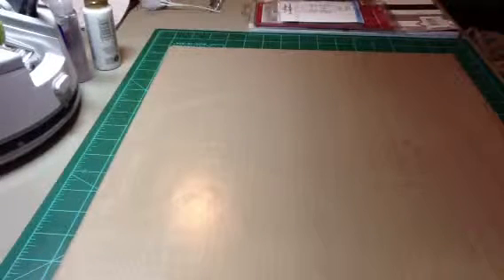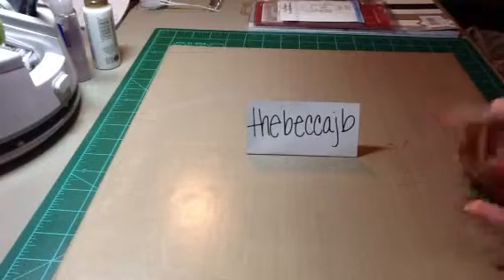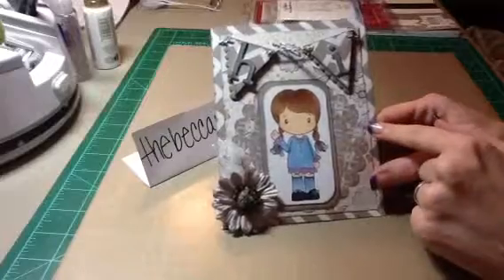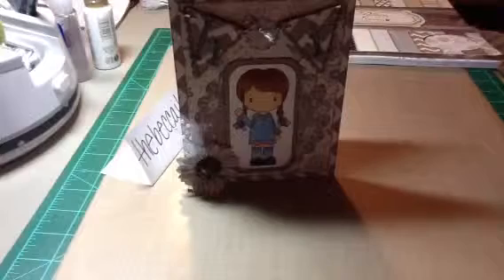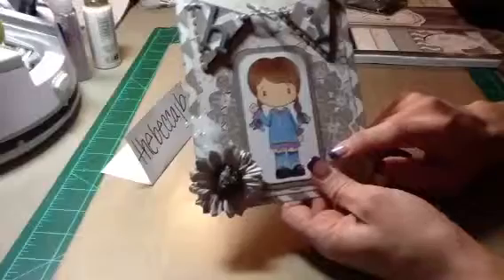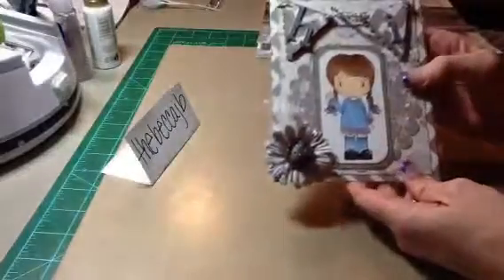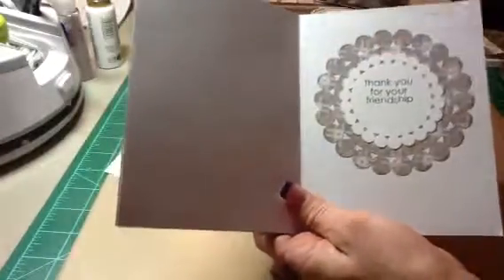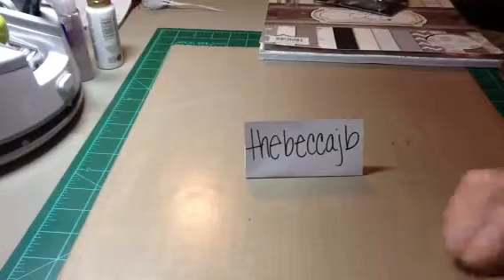Video response for thebeccajb card challenge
Thanks Becca for doing this challenge! Please go check her channel out and show her some love! ~HUGS~Tina